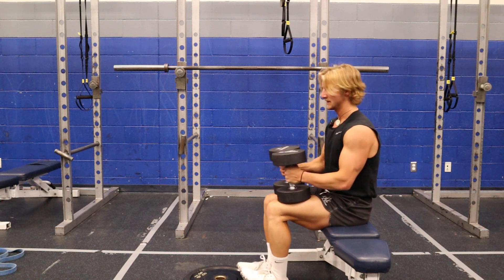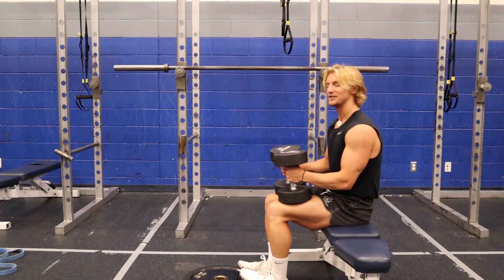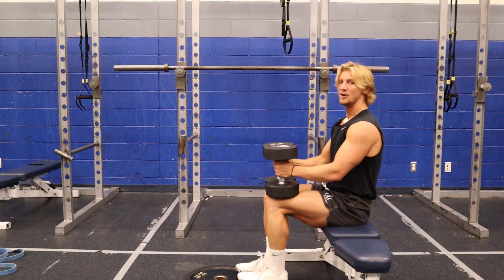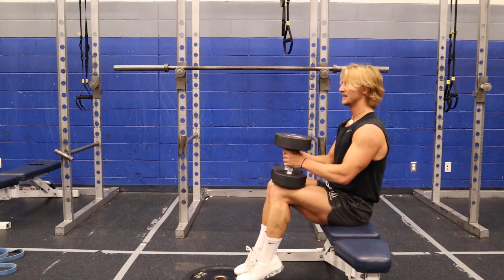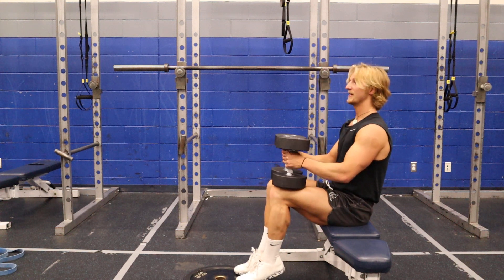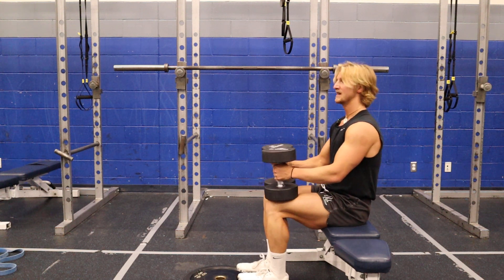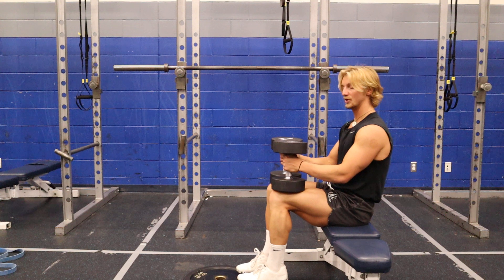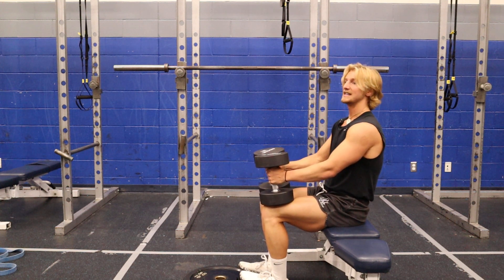Seated Db Calf Raises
*Hold the squeeze at the top of the exercise
*Control the weight on the way down and allow for a deep stretch of your calves